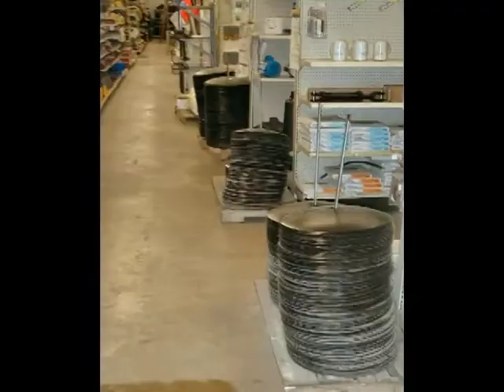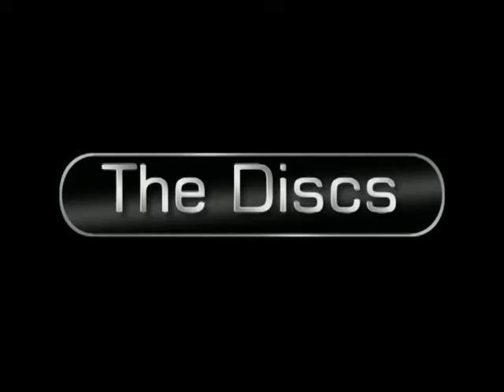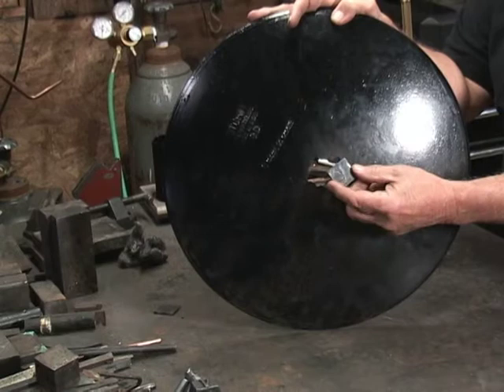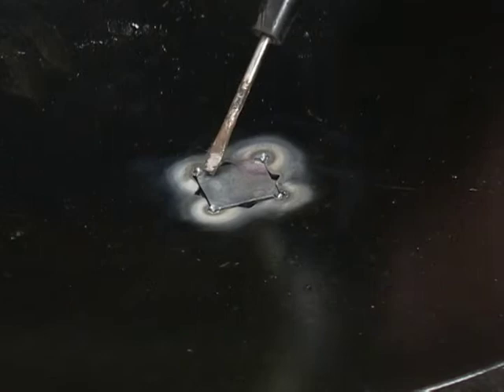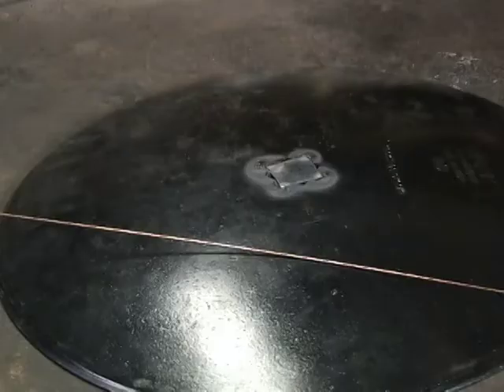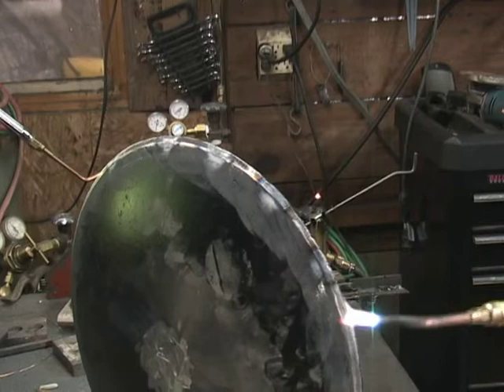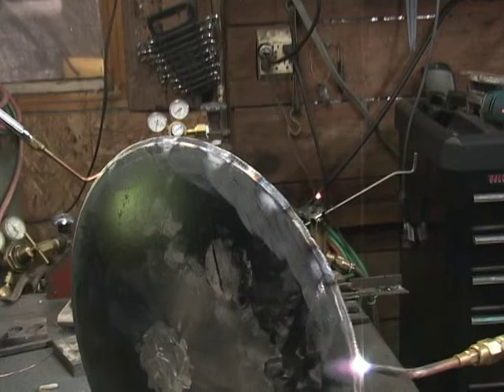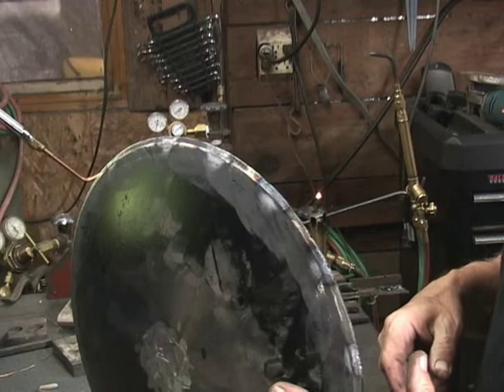Steel Discs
This is a preview of the "Steel Disc" DVD.  This video is primarily for the individual that wants to enter fine art shows.  Some of my customers have used the ideas here and created their own design.  This video only scratches the surface of what can be doen with the steel discs.